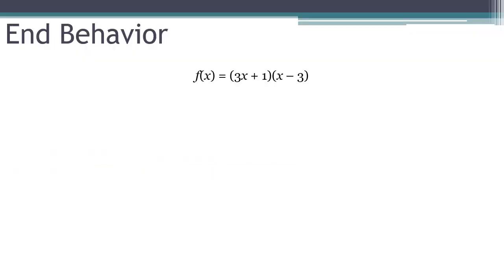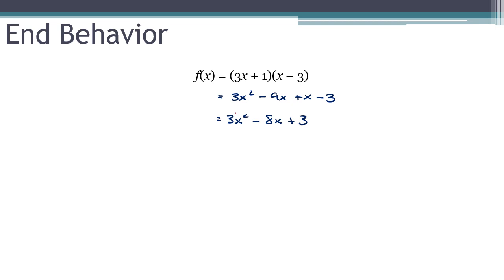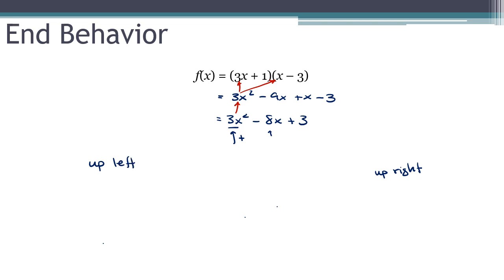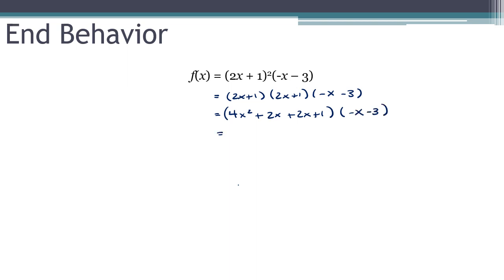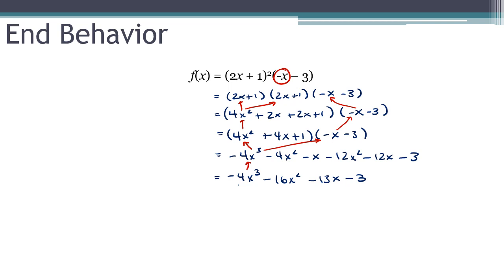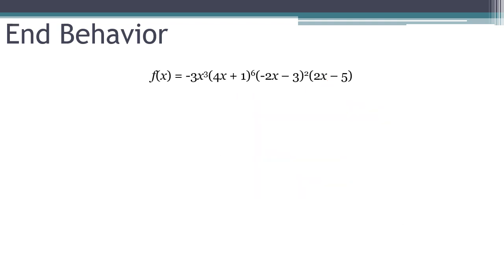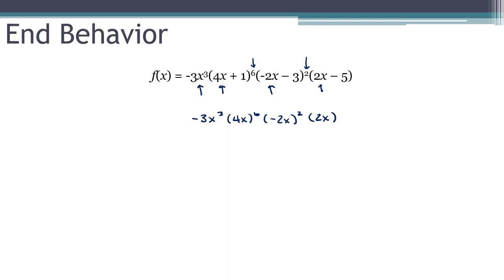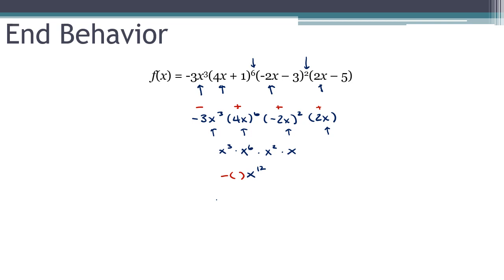End Behavior from a Factored Polynomial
In this lecture, we're going to see how to analyze the end behavior of a polynomial function that's in its factored form without going to the trouble of multiplying it out.